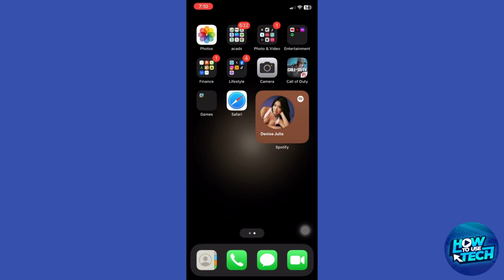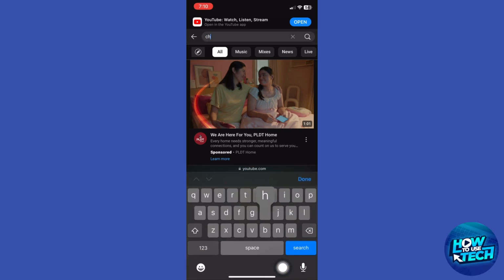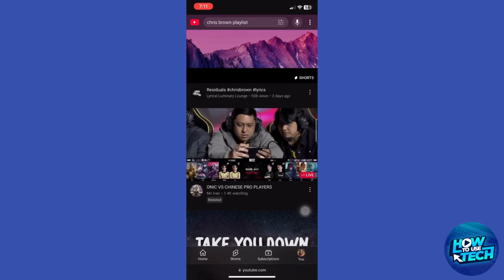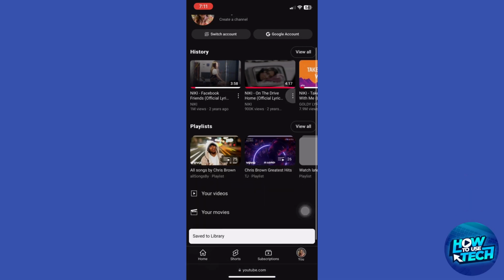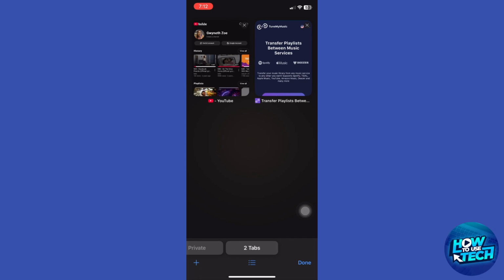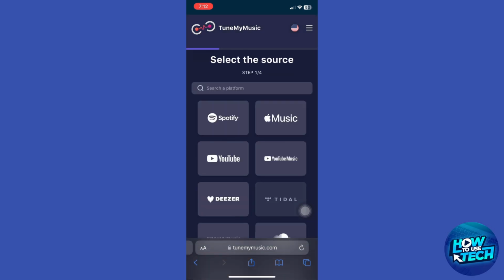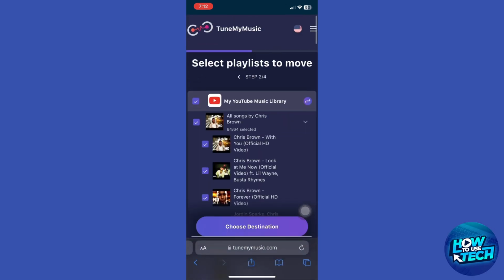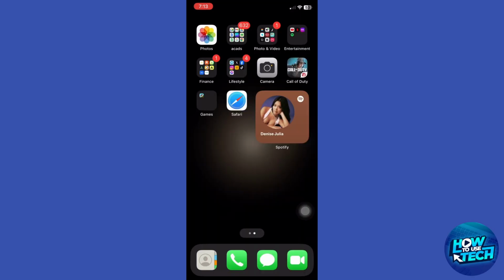How to Transfer Youtube Playlist To Spotify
In this video , I will show you How to Transfer Youtube Playlist To Spotify. The method is very simple and clearly described in the video.